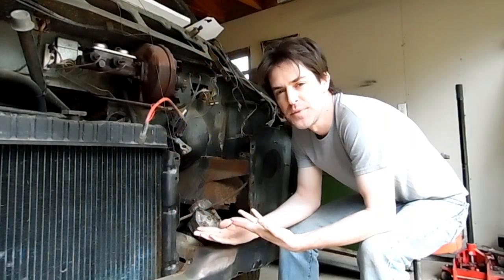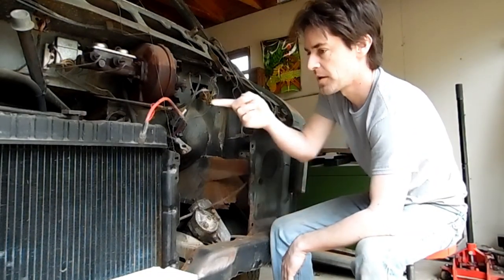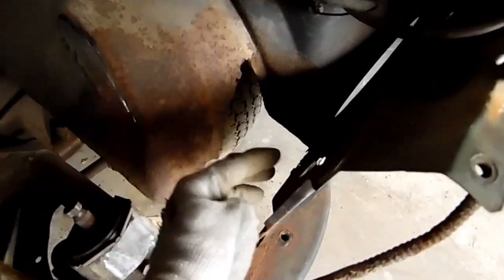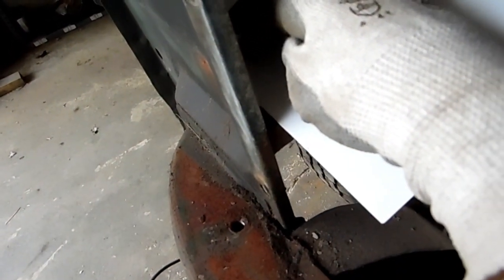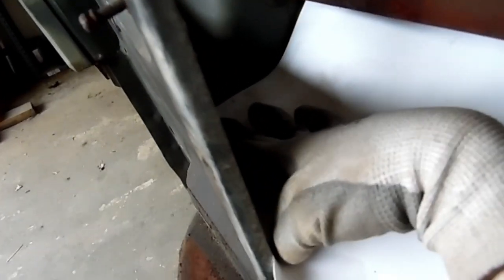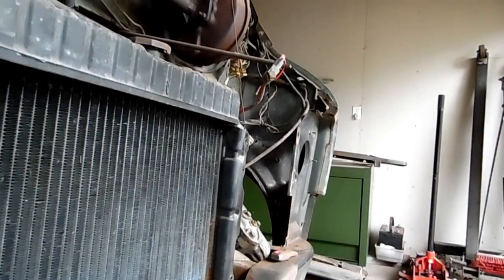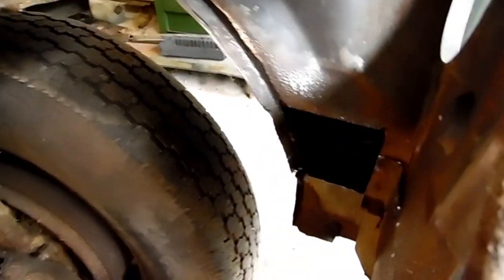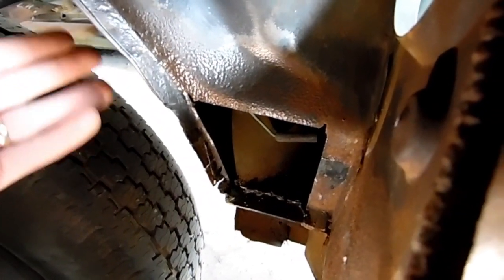71-77 Dodge Van Battery Tray Rebuild - Hoosier Garage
The battery tray was rotten from spilled acid from the cell, so we replace it and the suburbs around it.